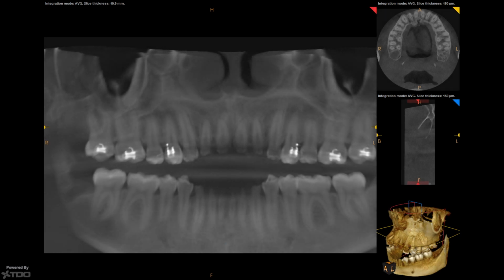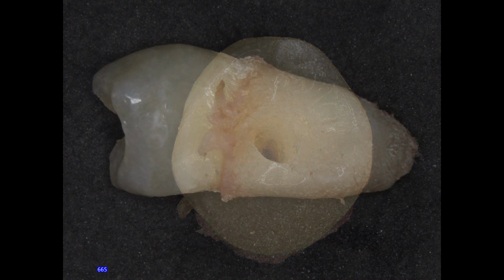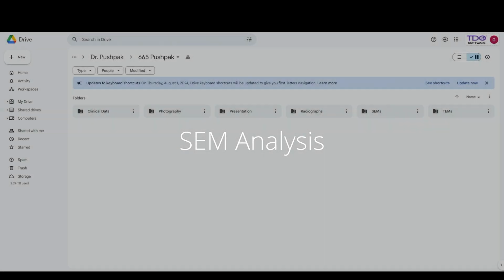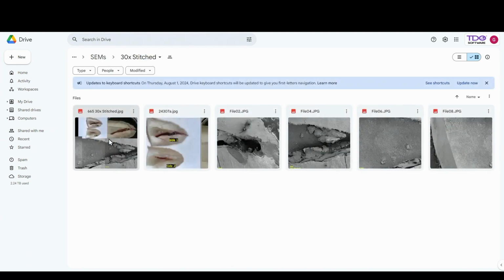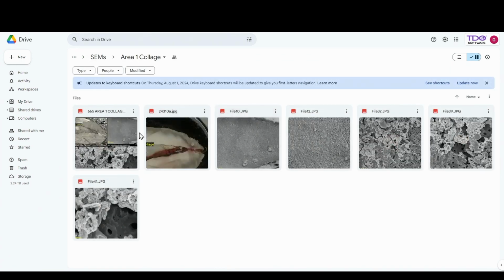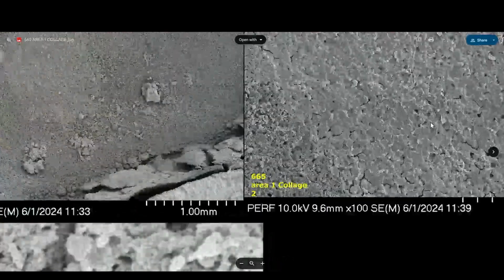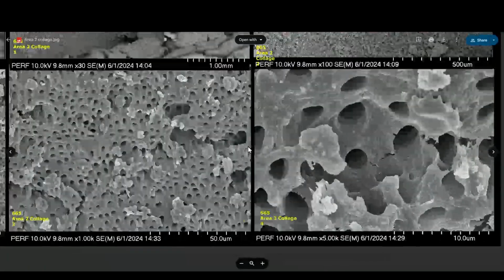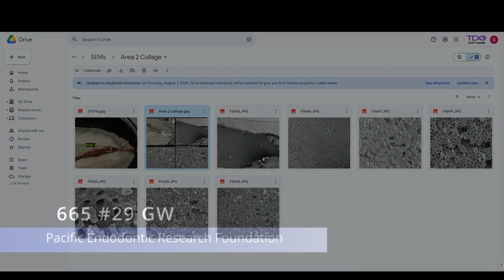665 GW #29 Final Report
Pushpak's 665 GW #29